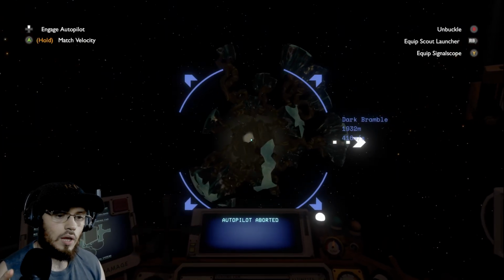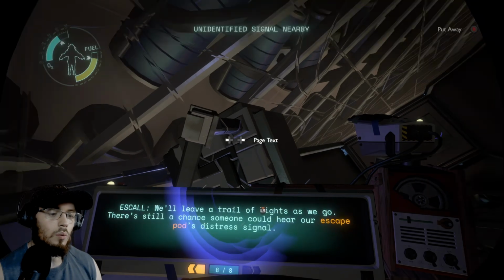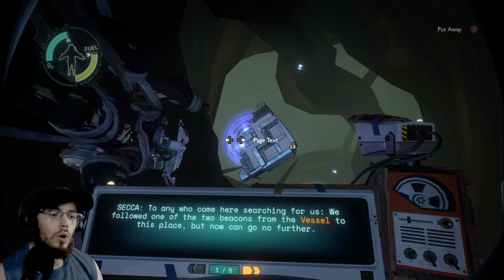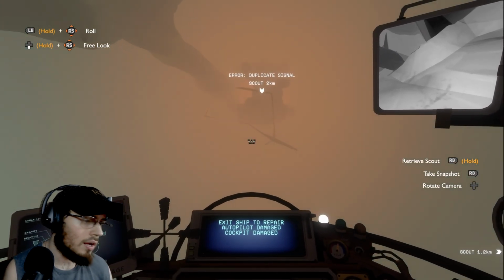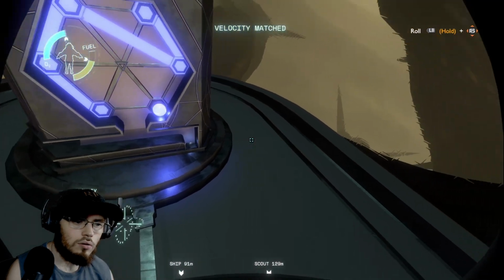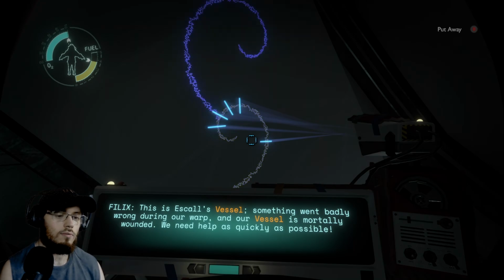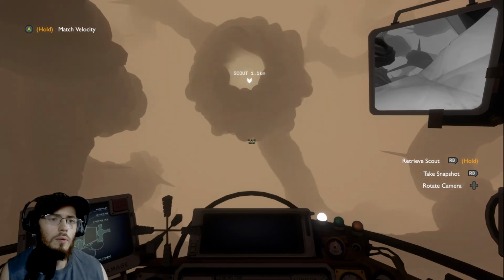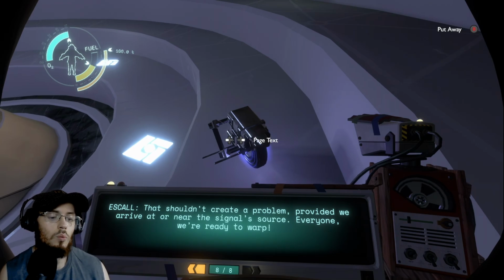WE FOUND THE VESSEL! | The Outer Wilds part 11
In this episode of the outer Wilds, we actually found the vessel. The know me vessel. not too difficult to find all we had to do is use the distress. Radio thing that we have in our ship. To at least get started on the search.